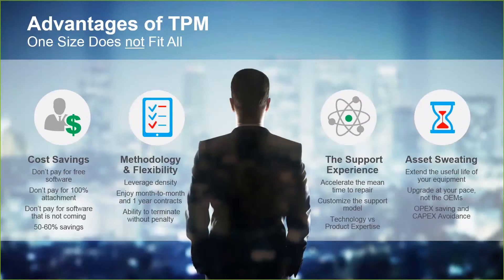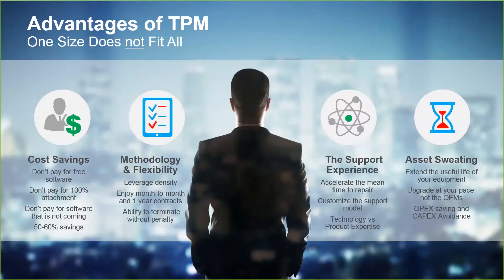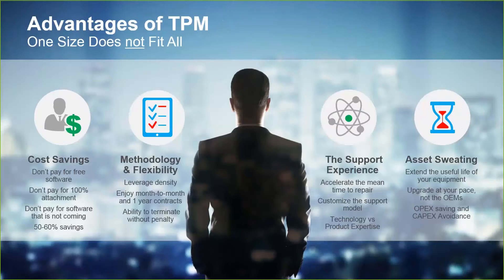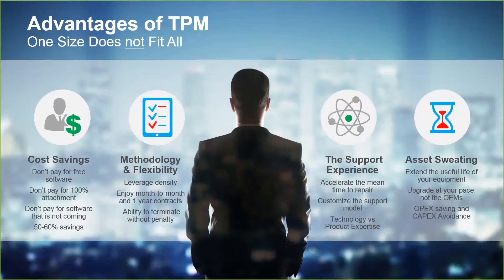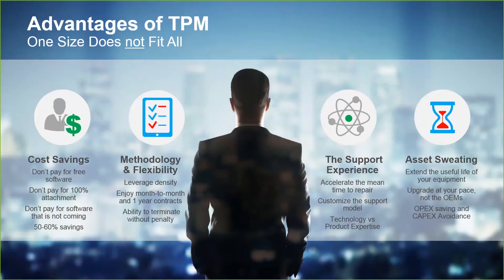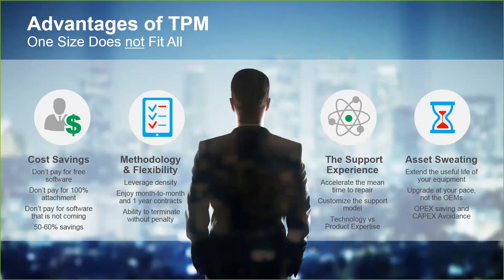The Advantages of Third-Party Maintenance (TPM)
Third-party maintenance (TPM) provides cost savings, contract flexibility, a simpler support vendor experience, and the ability to extend the life of your technology.

This segment is taken from a recent podcast by Ray Oliver, chief information officer and vice president of operations at CXtec.